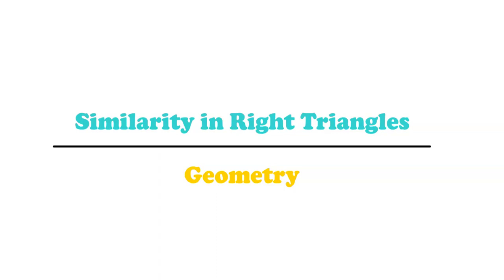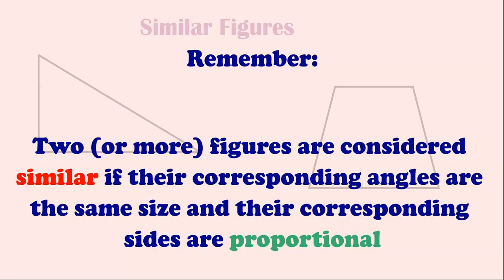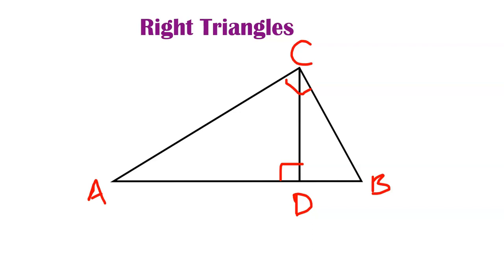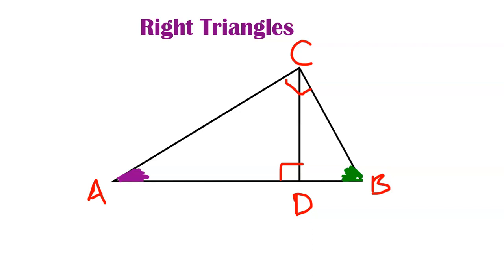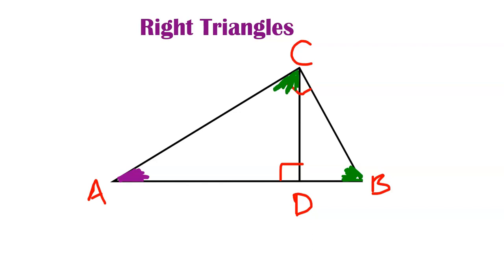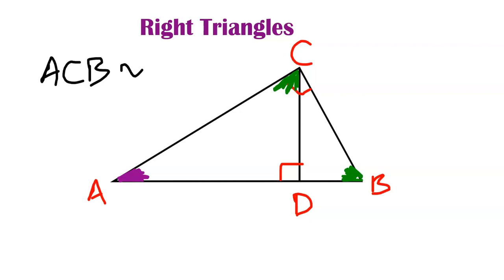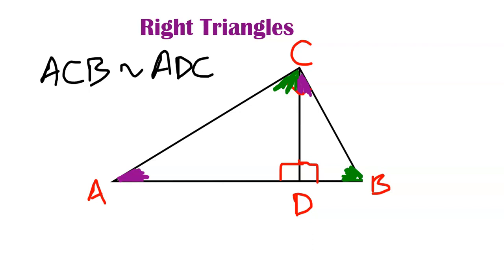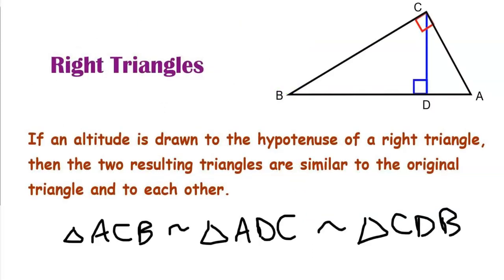Similarity in Right Triangles